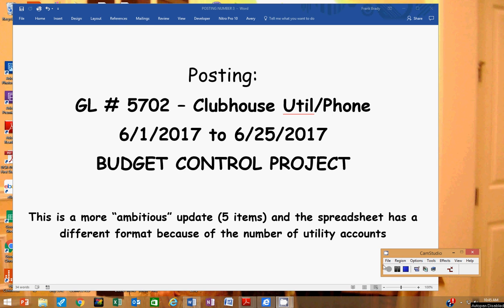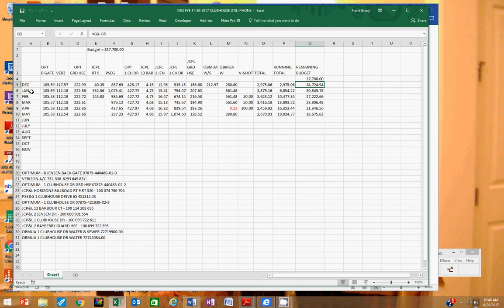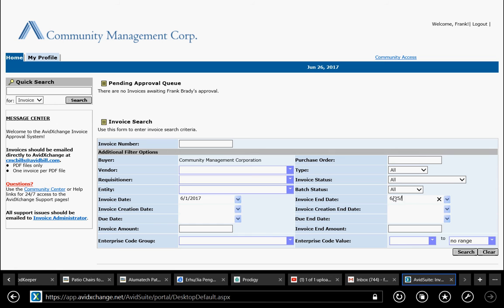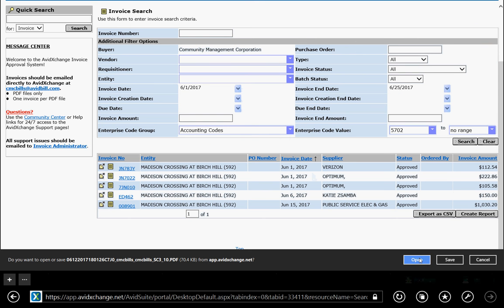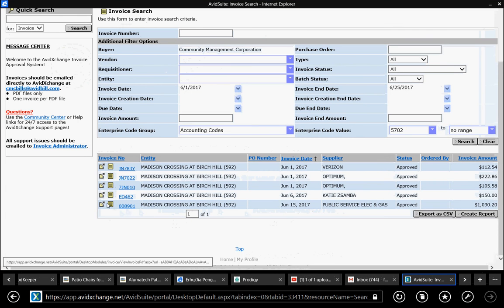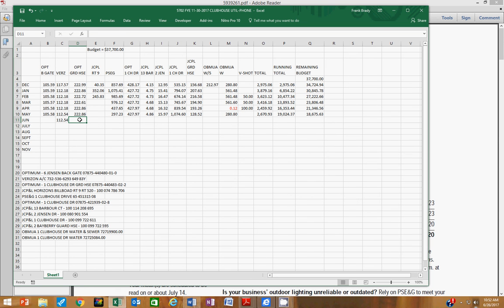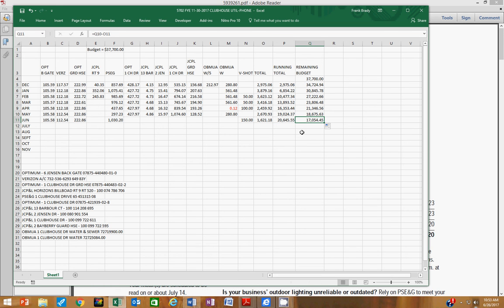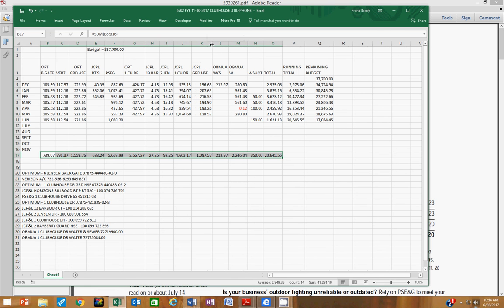POSTING TO GL 5702 FOR JUNE 5 ITEMS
A third example of posting to a General Ledger account spreadsheet. This example involves a utility expense account and thus the spreadsheet format is different - so that all charges can be viewed on one screen.